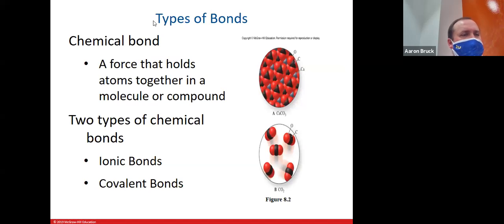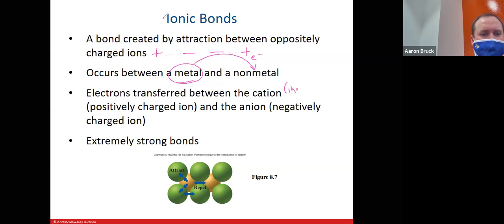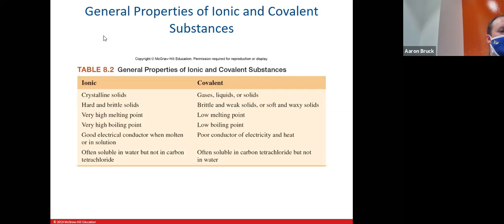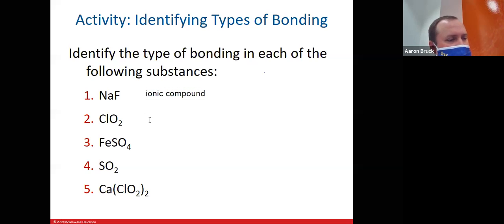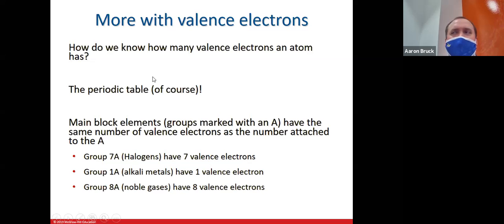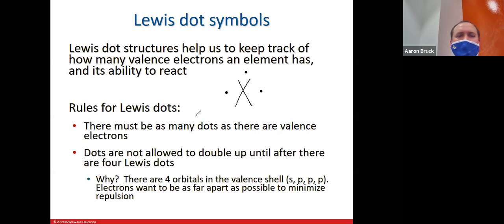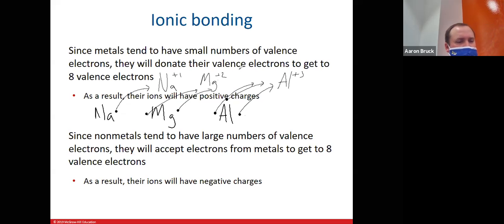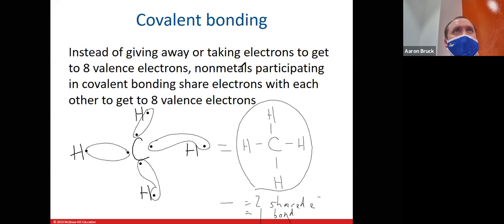Lecture 10-21-20: Valence Electrons and Bonding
In this first lecture from Chapter 8, we go over the two primary types of chemical bonds: Ionic bonding and Covalent bonding.  We then get into the constructs for why bonding takes place and why certain elements favor ionic bonding or covalent bonding, the octet rule.